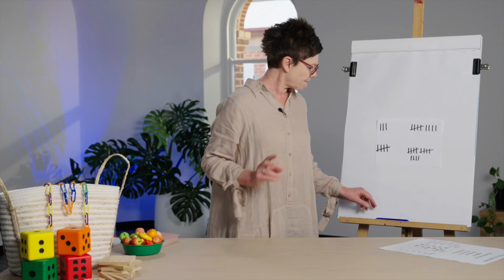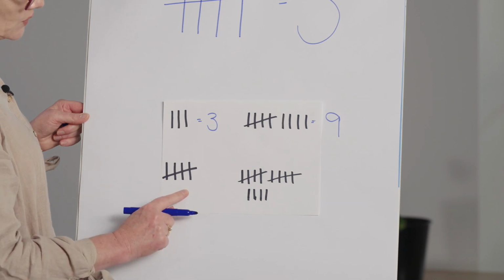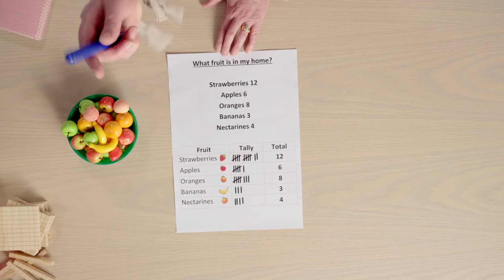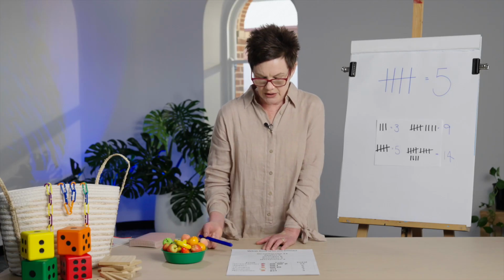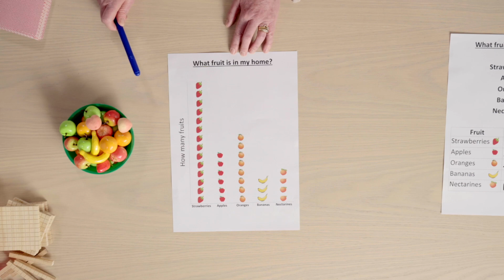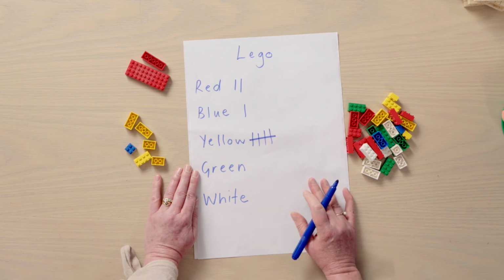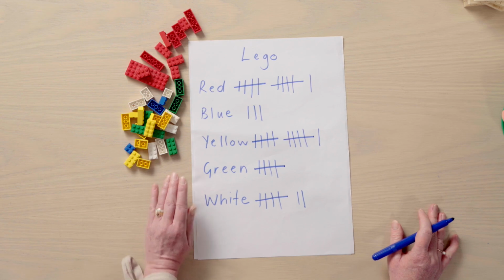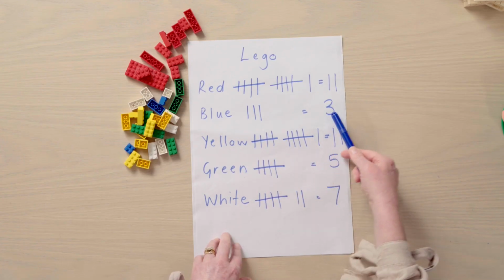Year 2 Numeracy - Lesson 61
Learn to collect, classify and sort data using lists and tally marks. You will need a pencil and your learning book.